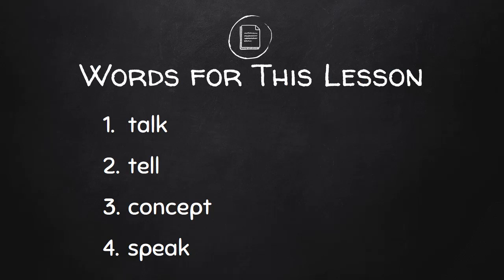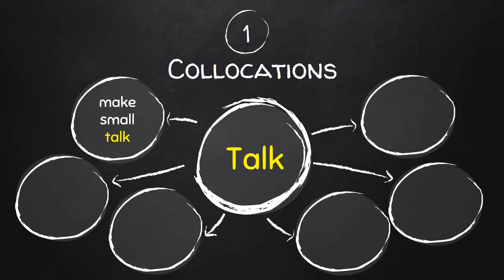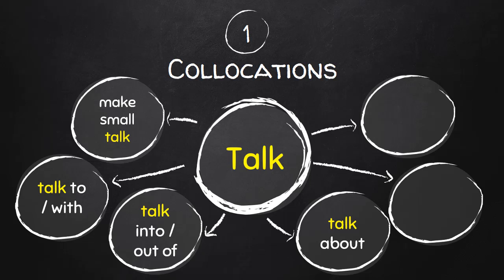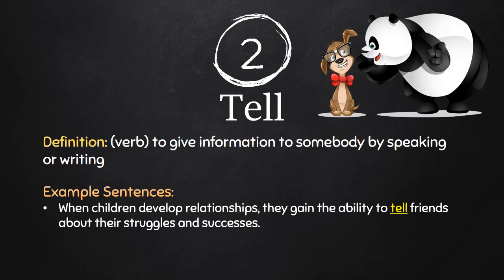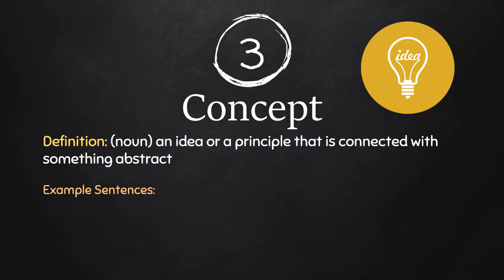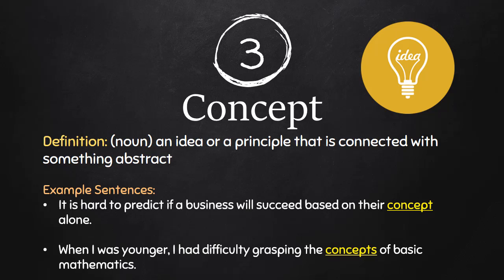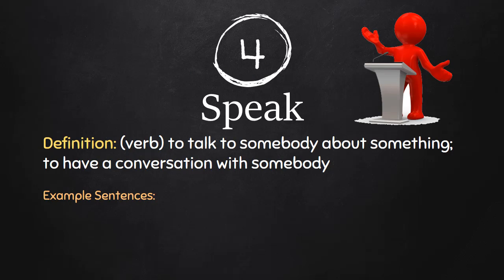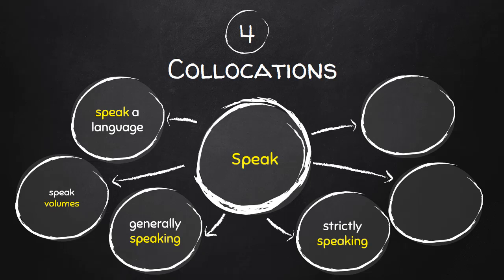IELTS Band 7+ Vocabulary - Language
In this IELTS Vocabulary lesson for people aiming for a Band 7+ score, I take a deep look at words related to the “language” topic along with collocations (vocabulary words that go together often) for each of them.

You’ll learn how you can take basic words that you already know and use them to write, speak, and understand better and more natural English. For IELTS Band 7+ students, collocations are incredibly important for high-level vocabulary skills.

The words in this video are talk, tell, concept, and speak and there are 6 collocations available for each word.

It includes 50+ IELTS-style Task 2 prompts, a 10-minute planning routine, worked question-type examples, and a Band 7 planning checklist.

Start with one prompt. Make a 10-minute plan before you write the full essay.